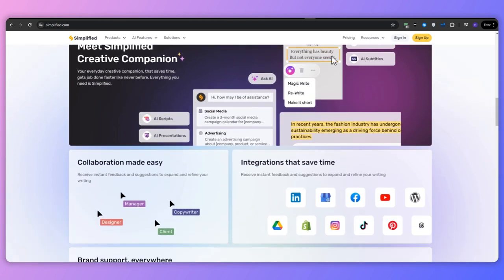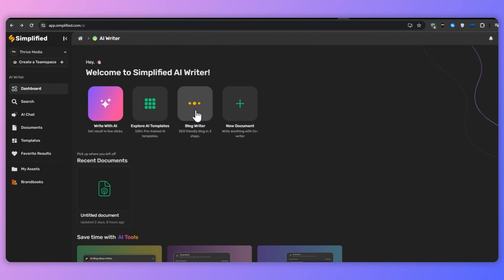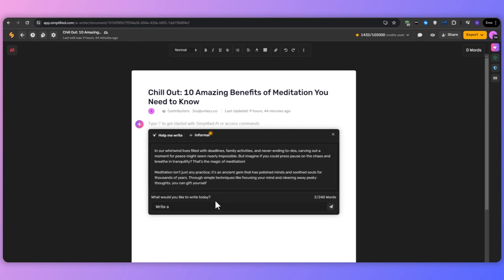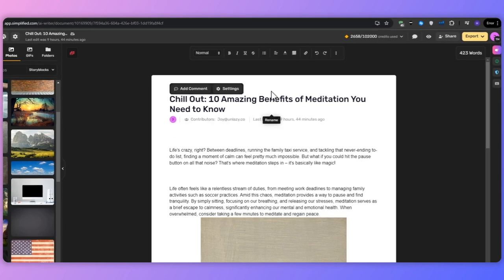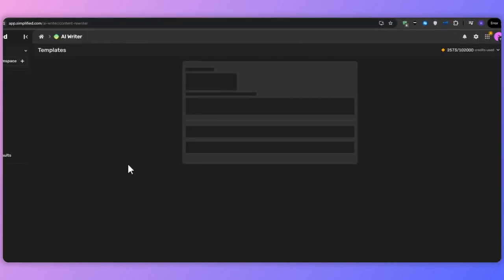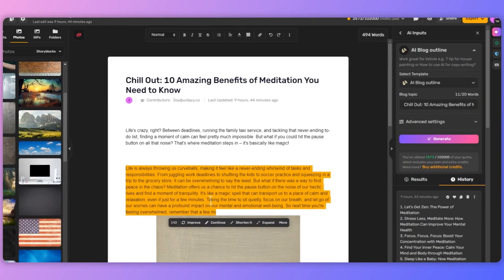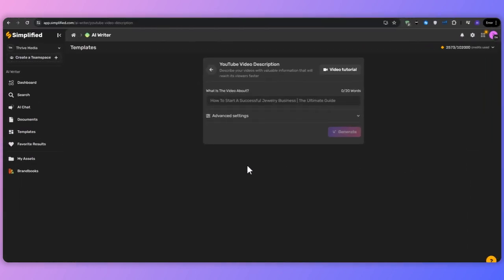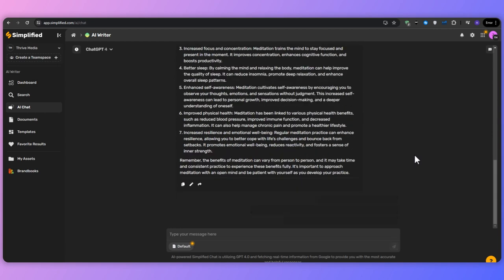Simplified Review 2025: Best AI Writing Tool?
Simplified Review 2025: Best AI Writing Tool? @SimplifiedAI

Discover if Simplified is the best AI writing tool of 2025 with our in-depth review! In this video, we'll explore Simplified's features, performance, and usability to help you decide if it's the right fit for your writing needs. From content generation to grammar checking and plagiarism detection, we'll cover it all. Join us as we dive into the world of AI writing tools and find out if Simplified deserves the title of the best in the market. Watch now to make an informed decision and elevate your writing game!

⏱️ Timestamps
Overview 00:00
Why Simplified AI? 00:35
AI Writer Tool 01:05
Tutorial: Using the AI Writer Tool 01:25